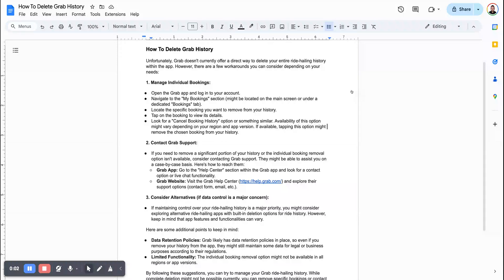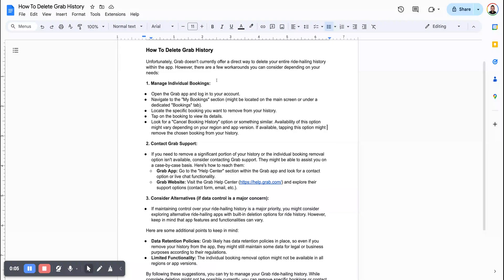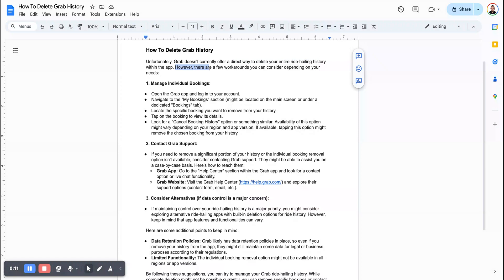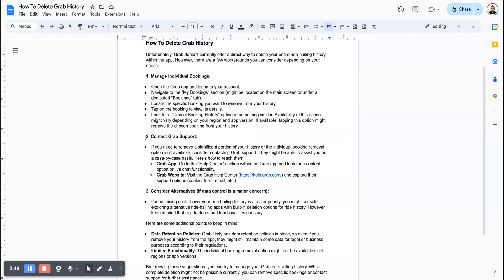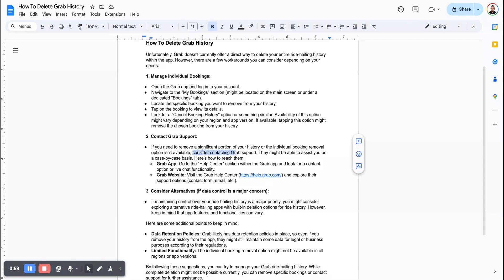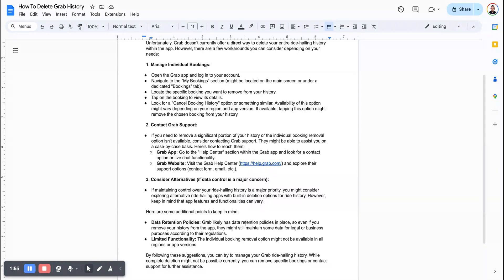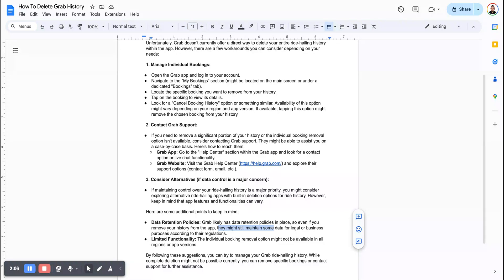How To Delete Grab History - FULL GUIDE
In this video I will show you how to delete grab history